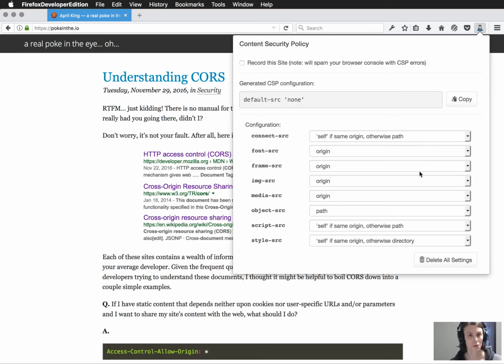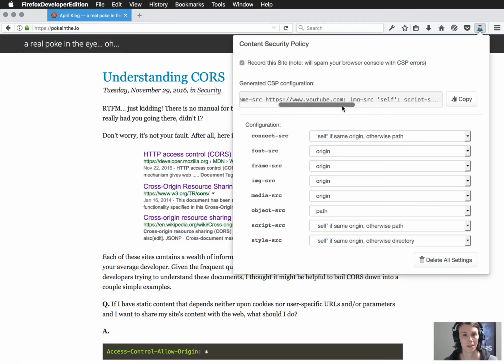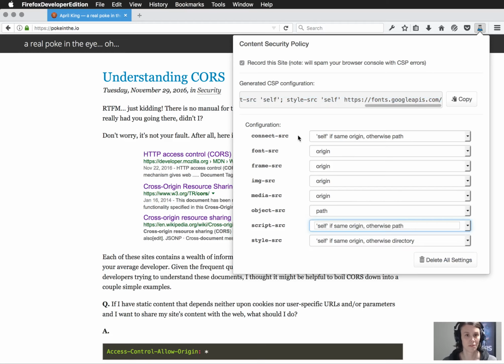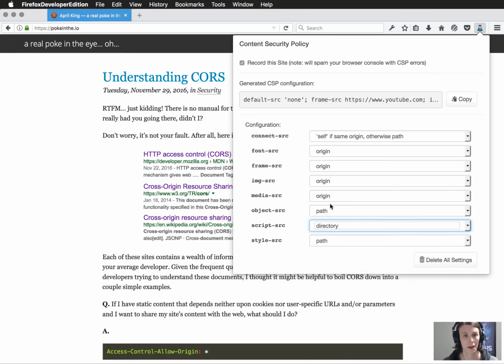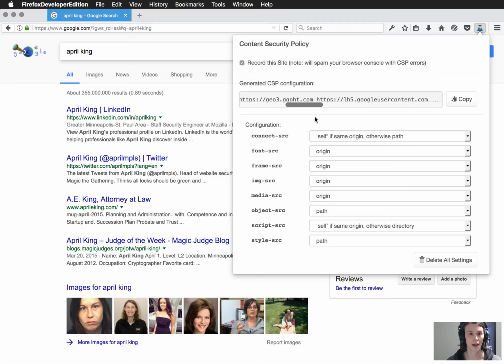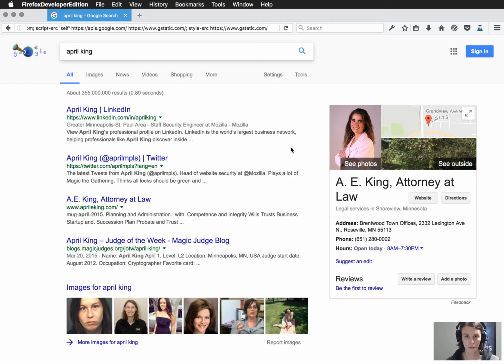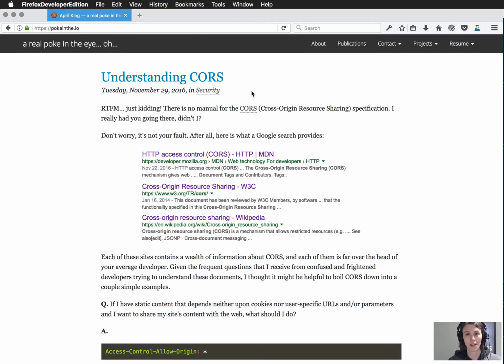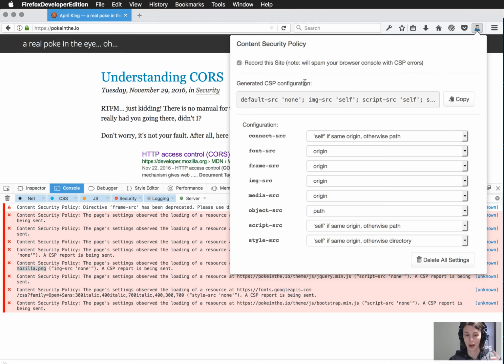Laboratory, a Firefox extension to generate CSP headers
Laboratory is an experimental Firefox extension that helps you generate a proper Content Security Policy (CSP) header for your website.  Simply start recording, browse your site, and enjoy the CSP header that it produces.

It currently requires at least Firefox 53, so works with Dev Edition and should work with Firefox release once version 53 is released.